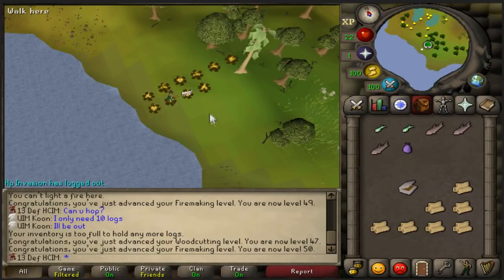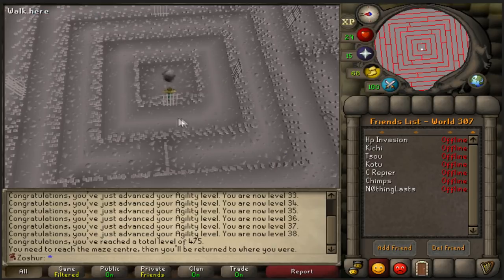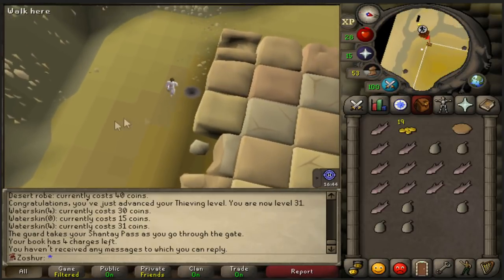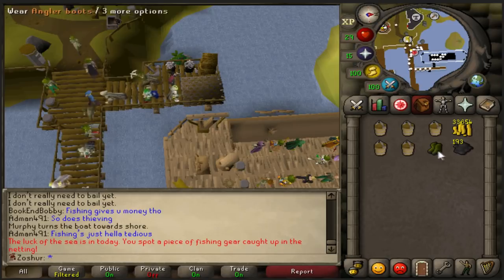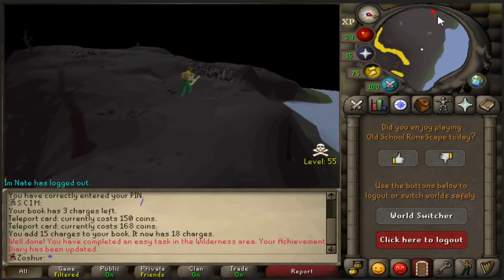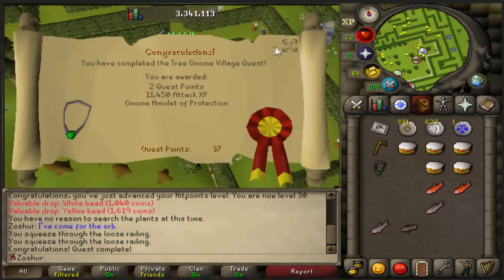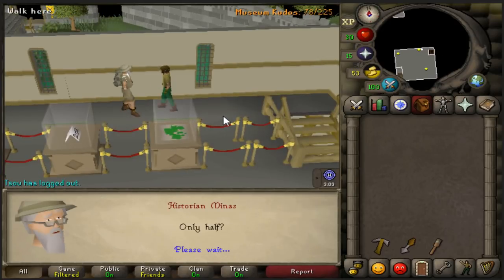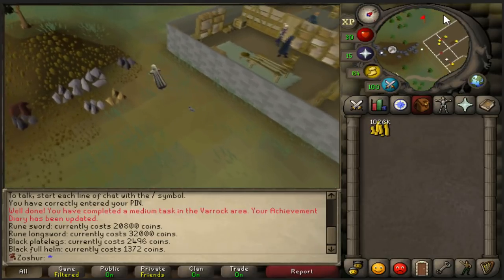13 Def Pure HCIM Progress Vid 2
Progress of my 13 def hardcore iron man.
[__] Ags
[__] Arma crossbow
[__] Sgs
[__] Sara sword
[__] Bgs
[__] Berserker ring
[__] Archer ring
[__] Seers ring
[__] Warrior ring
[__] Blowpipe
[__] Toxic trident
[__] Tentacle whip
[__] Fire cape
[__] Inferno cape
[__] Imbued mage cape
[__] Dragon warhammer
[__] Dragon claws
[__] Kodai wand
[__] Elder maul
[__] Twisted bow
[__] Occult
[__] Abyssal dagger
[__] Abyssal bludgeon